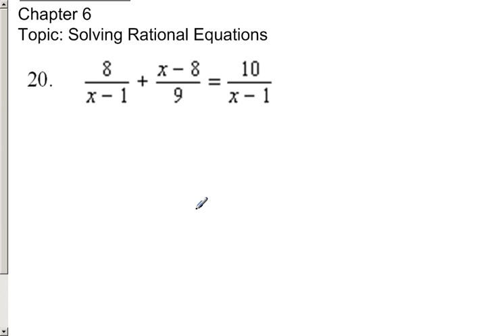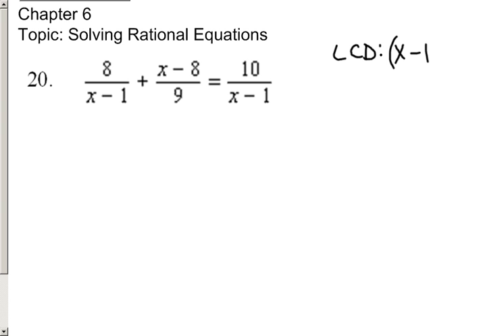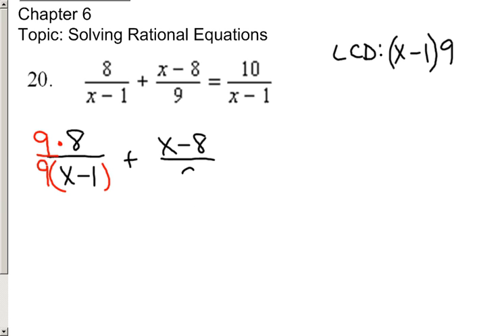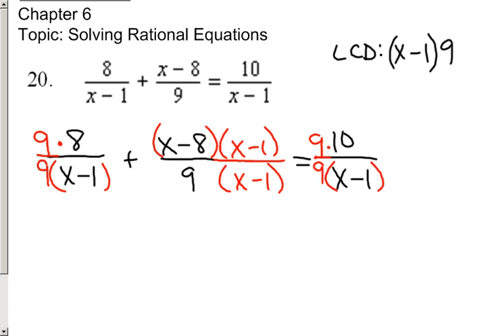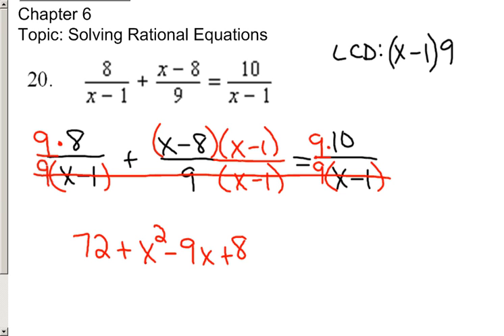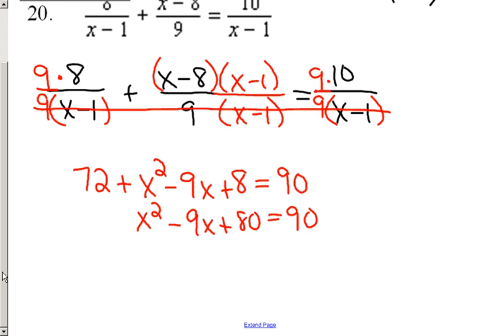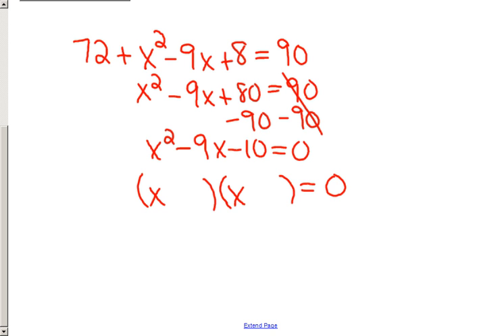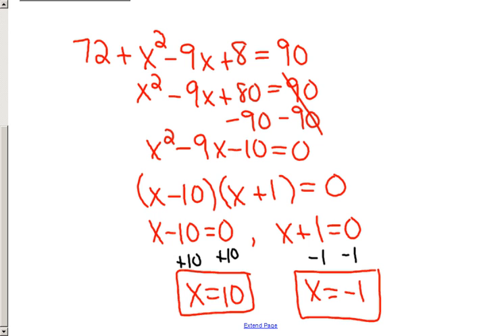Solving Rational Equations